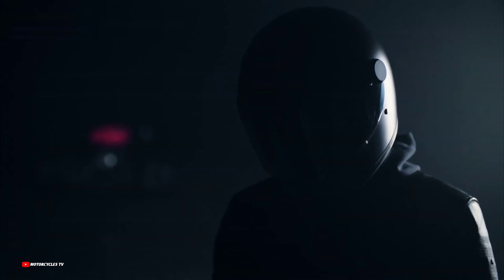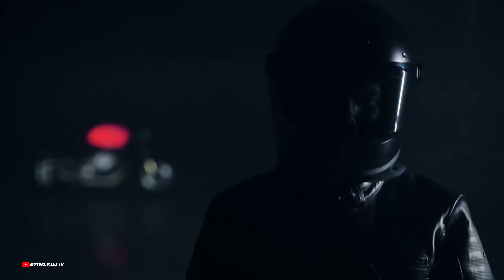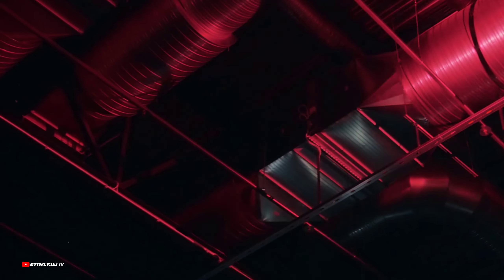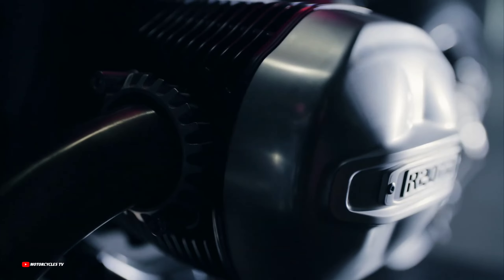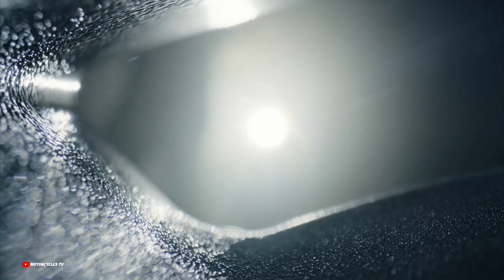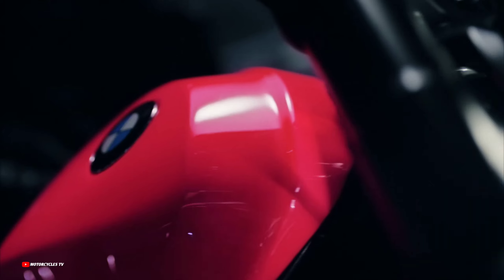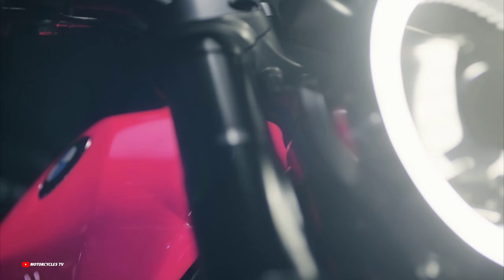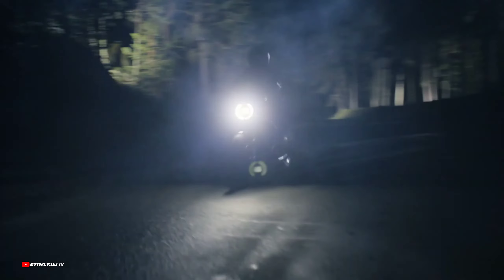2025 Bmw R20 Concept, Close Look,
2025 Bmw R20 Concept, Close Look,